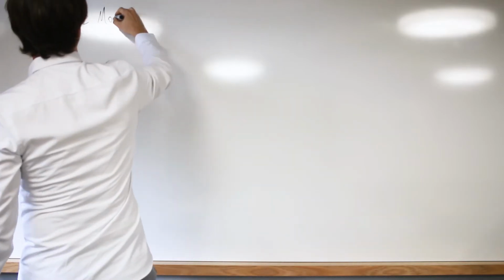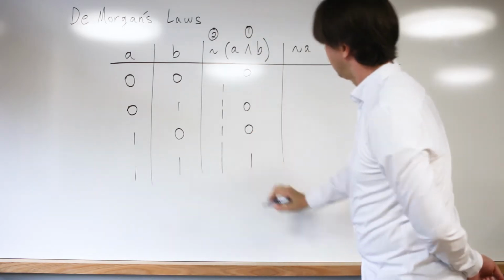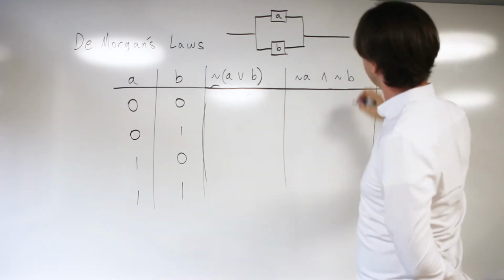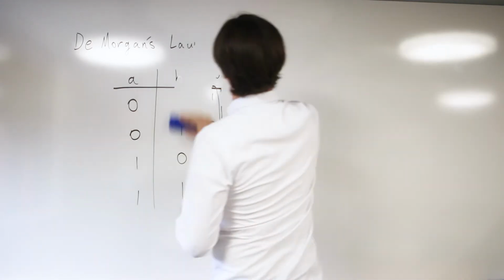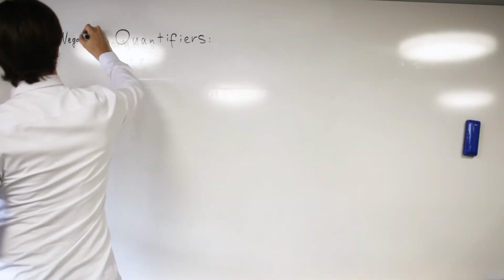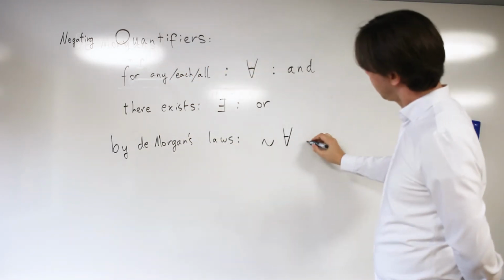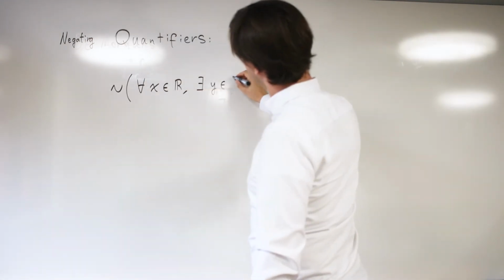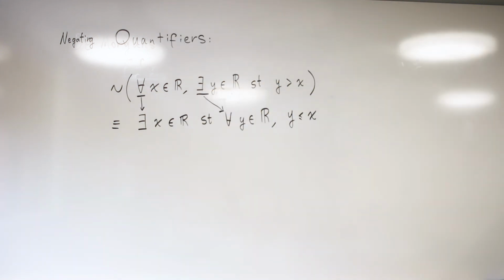Discrete Maths: De Morgan's laws and quantifiers